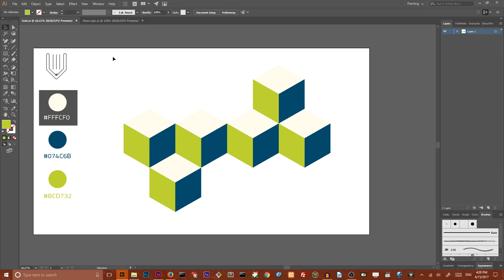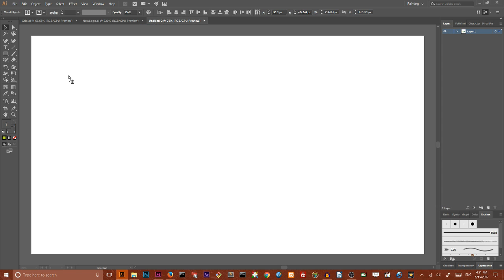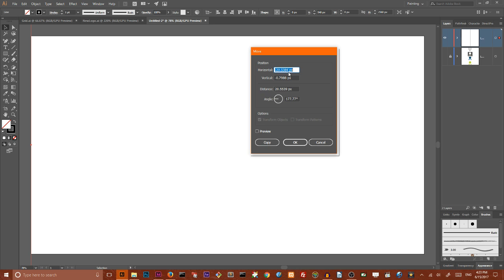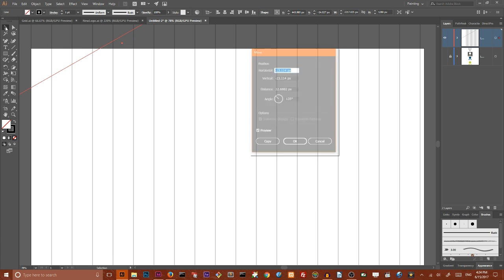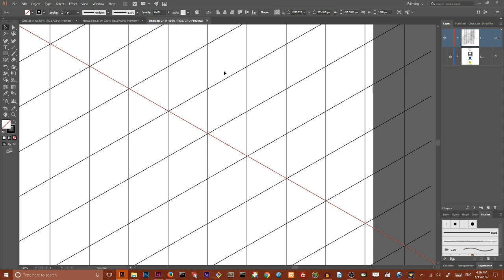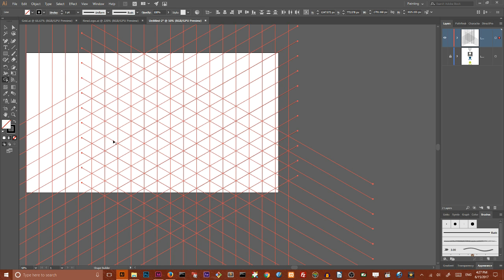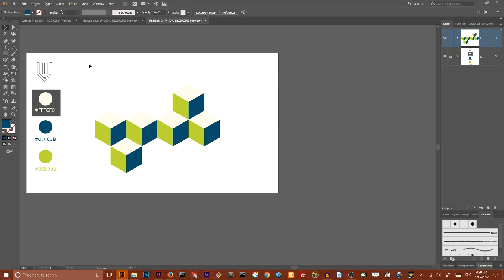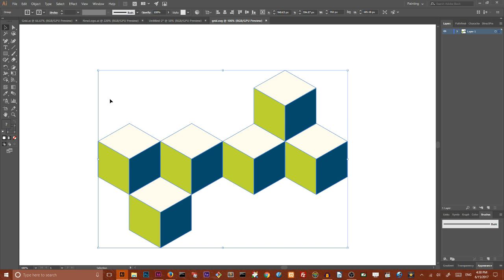Isometric grid in Action | How to create cubic composition in Adobe Illustrator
🙂Hi everybody. Glad to share with you a unique tutorial. In first part of it we're going
to create cubic composition using isometric grid in Adobe Illustrator.
Then we'll export it into Adobe XD and create wonderful corporate web page :

If you like this kind Ai + XD tutorials, let me know in comments below. Thank you.

Content :

1. Intro :  0:00
2. New Document : 0:50
3. Creating grid : 1:35
4. Selecting cubes : 5:50
5. Exporting as .svg : 7:40

New document.
Start with 1920x1080px document.

Create a line
Double click on Line Segment Tool to open dialog box. Set length to 2560 px, angle to 90 deg. Click ok to create a line. Align it horizontally to the left, vertically - to the center of the artboard.
Keep it selected and open move dialog box. Set horizontal value to 100px, vertical to 0. Click copy to produce duplicate. Repeat operation a bunch of times using Ctrl/Cmd +D command.

Read article here :

🎁Download freebie here :

🎓🎓🎓       Five hq infographics tutorials !        🎓🎓🎓